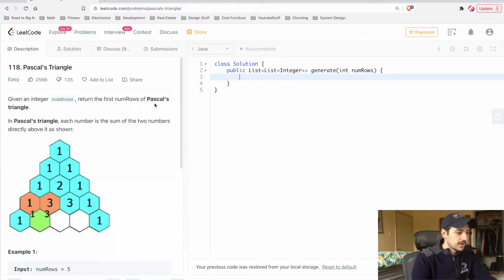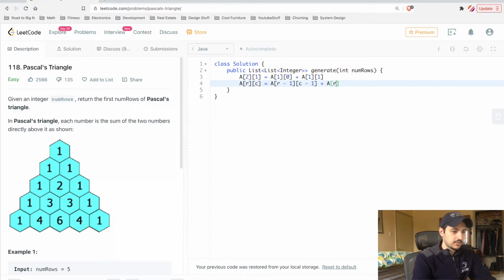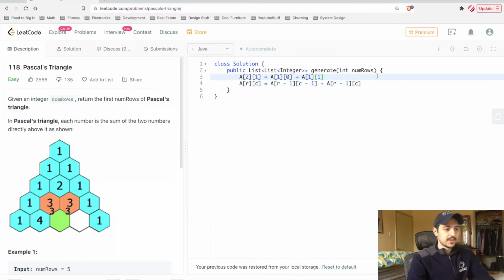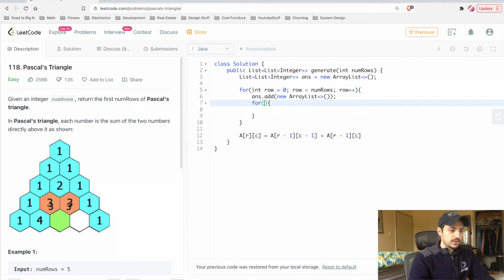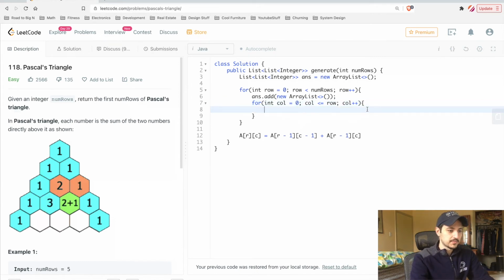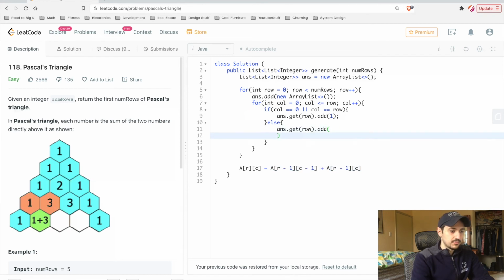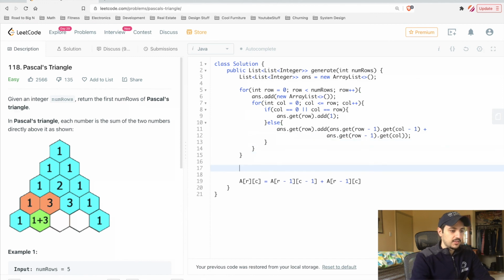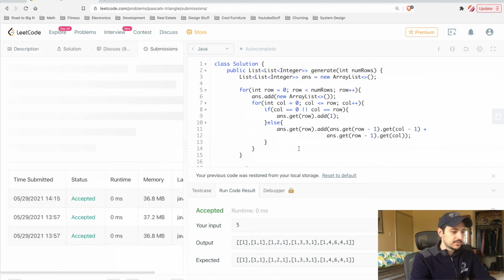Pascal's Triangle - Leetcode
😎  Links 😎